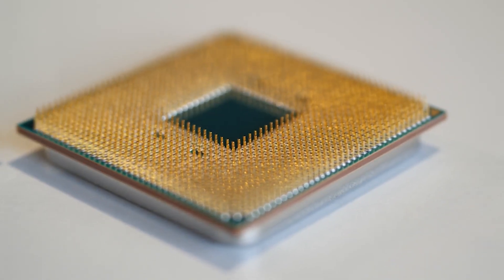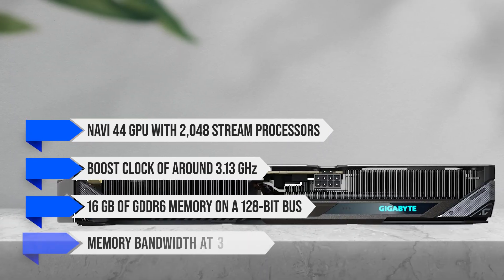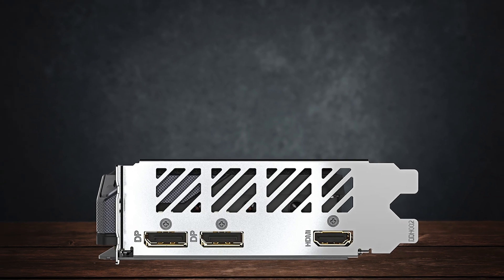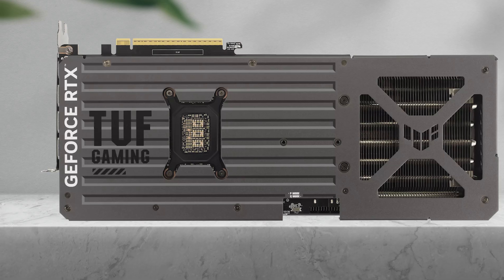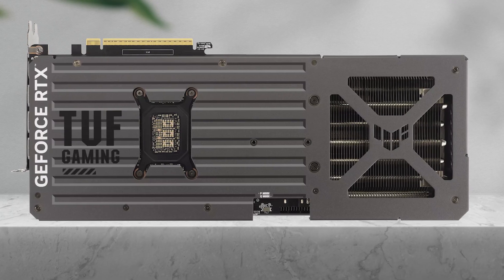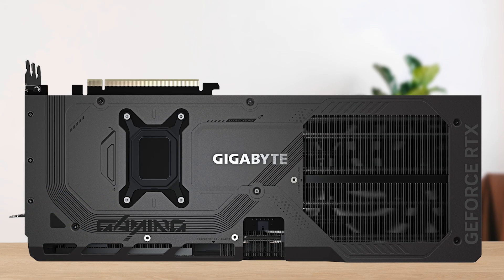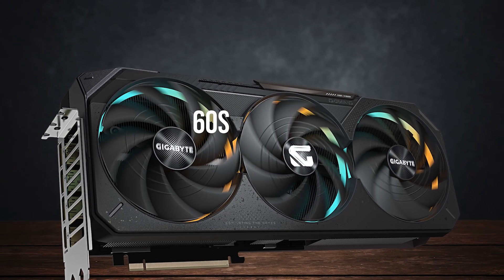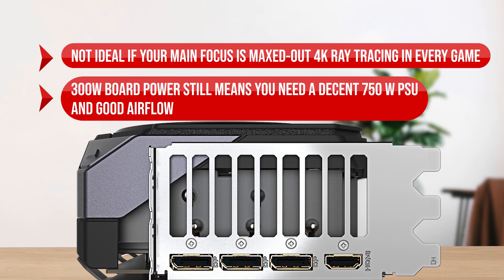Best GPUs for Intel Core i5 14600K ✅ Best Budget, Premium & Value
►00:28 Best Budget GPU For i5-14600K: Gigabyte RX 9060 XT Gaming OC
►04:12 Best Premium GPU For i5-14600K: Asus TUF Gaming GeForce RTX 5080
►08:12 My Top Choice: Gigabyte RTX 5070 Ti Gaming OC 16 GB
(paid links)

(paid links)

Although it’s not the latest generation, the i5-14600K is a solid mid-range CPU and a great fit for a mid-range or upper-mid gaming PC build. That said, choosing the right GPU to pair with it can be tricky. To make things easier, I’ve narrowed down the three best GPU options for the 14600K across different budgets, so there’s something for everyone in this video.